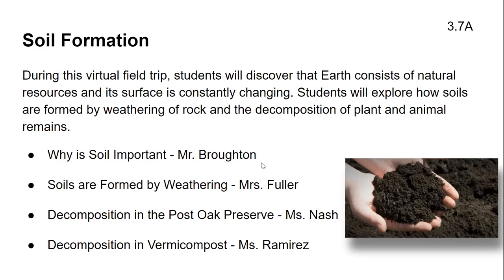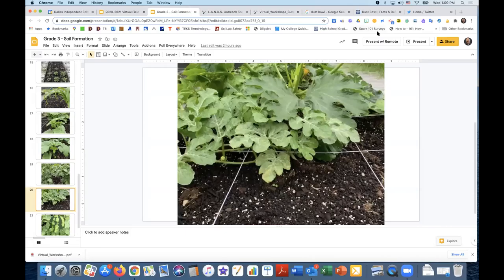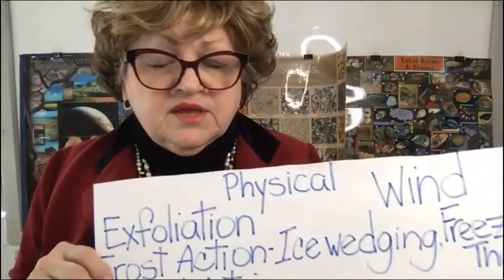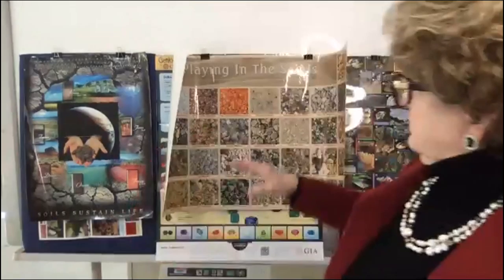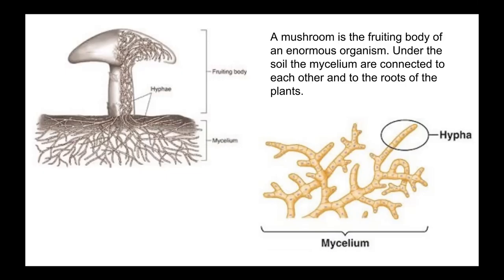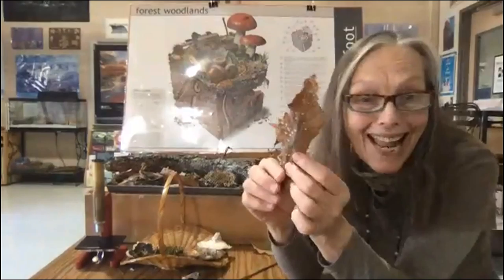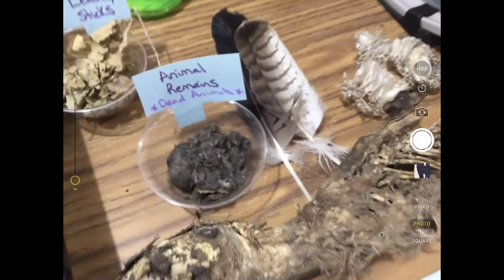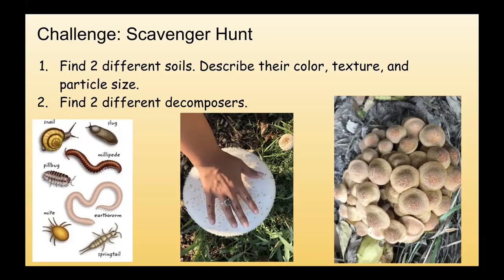Grade 3 - Soil Formation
During this virtual field trip, students will discover that Earth consists of natural resources and its surface is constantly changing. Students will explore how soils are formed by weathering of rock and the decomposition of plant and animal remains.